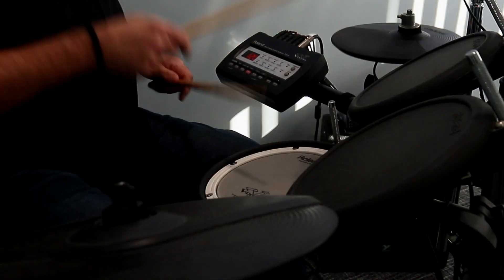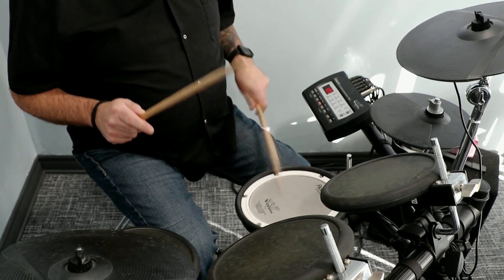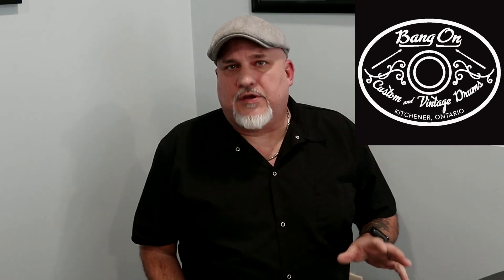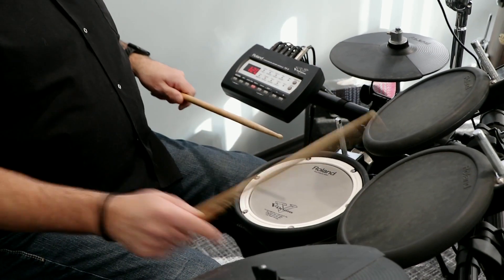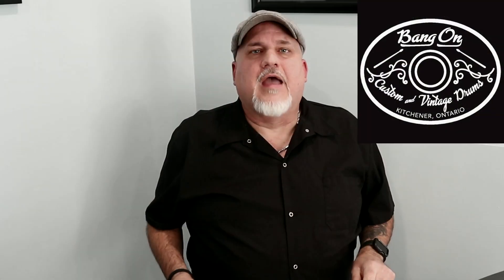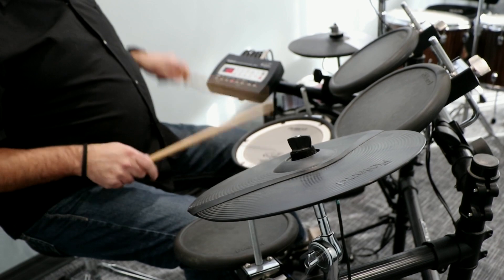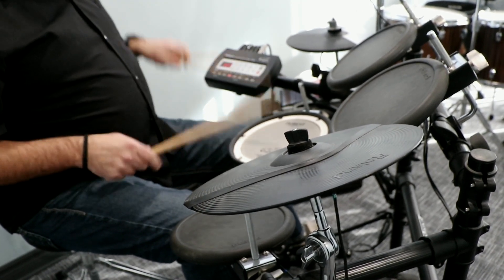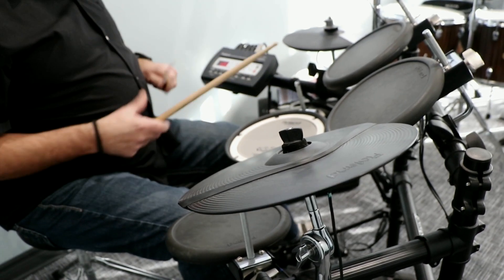3 Minute Drum Lesson Series #13 - Adding Rudiments to your Playing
Introduction to using Paradiddles and Ruffs in your beats and fills